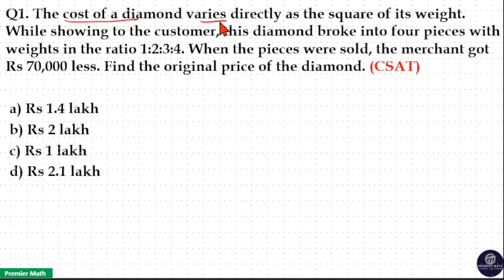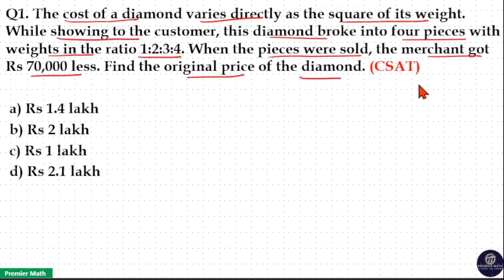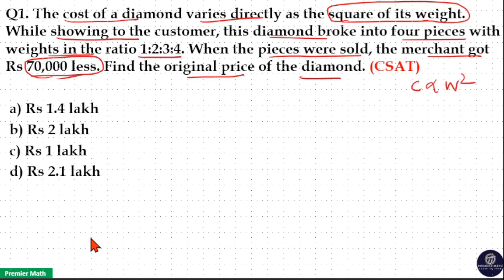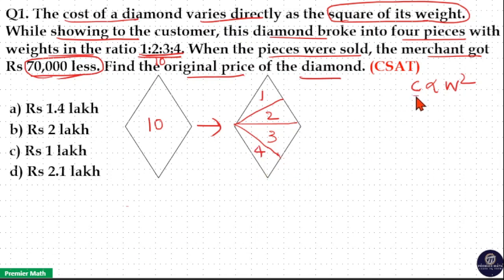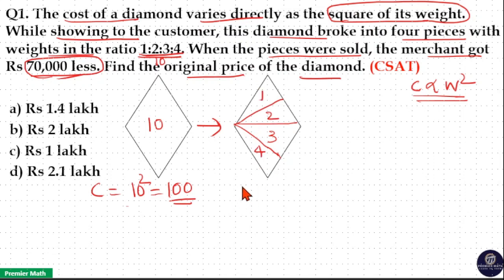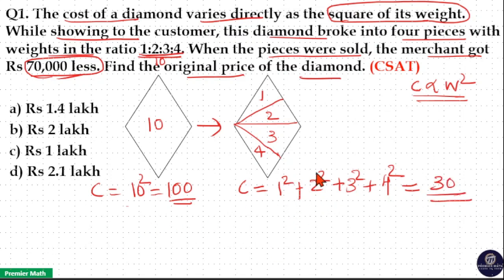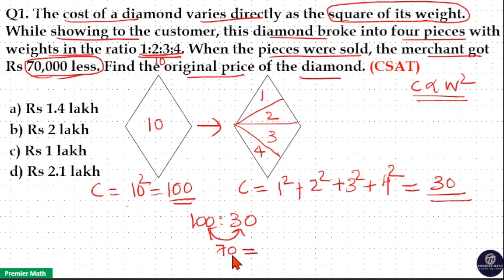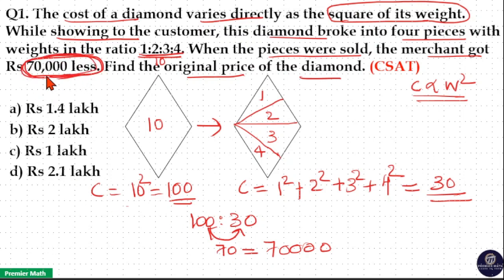The cost of a diamond varies directly as the square of its weight. While showing to the customer, th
The cost of a diamond varies directly as the square of its weight. While showing to the customer, this diamond broke into four pieces with weights in the ratio 1234. When the pieces were sold, the merchant got Rs 70,000 less. Find the original price of the diamond. (CSAT)

 a) Rs 1.4 lakh
 b) Rs 2 lakh
 c) Rs 1 lakh
 d) Rs 2.1 lakh